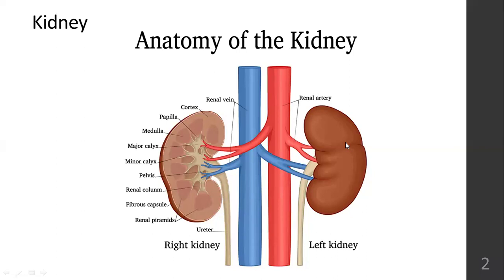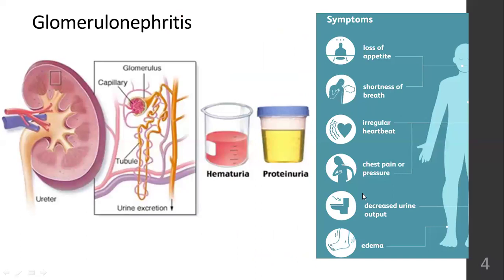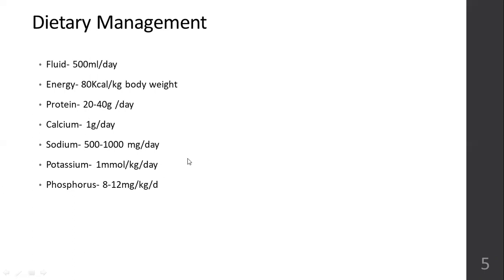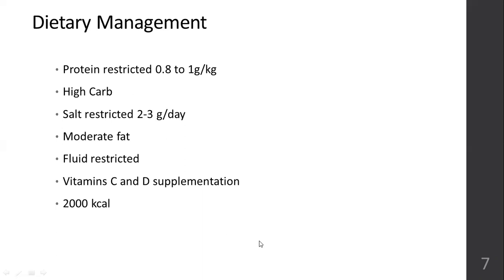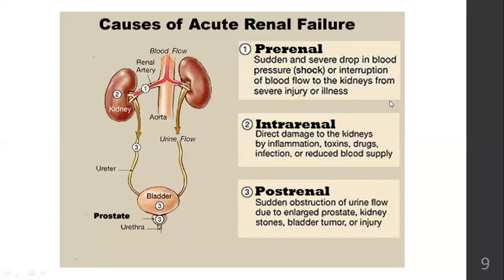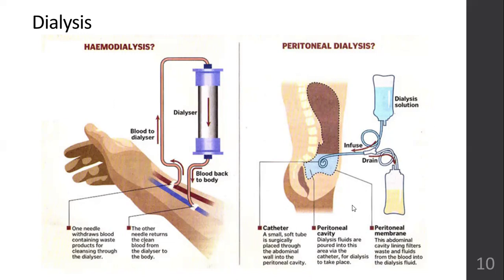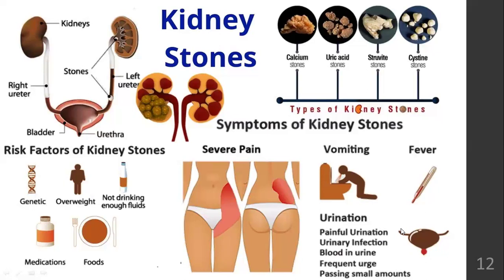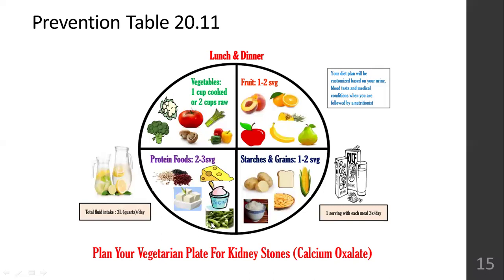Diet in Kidney Diseases | May 2024